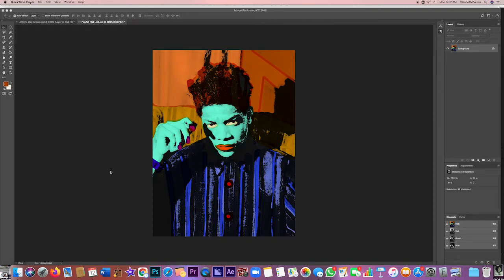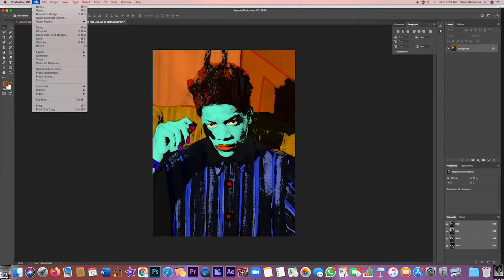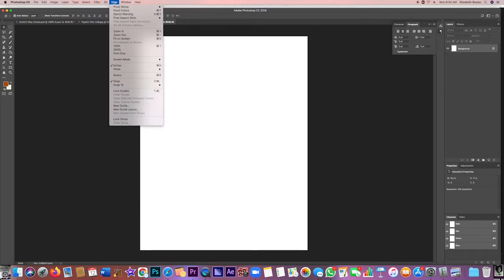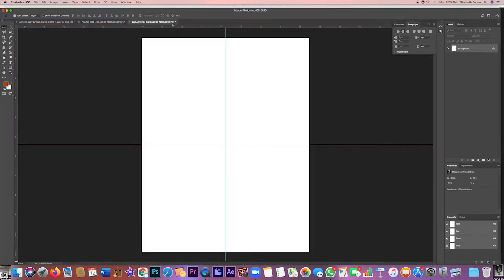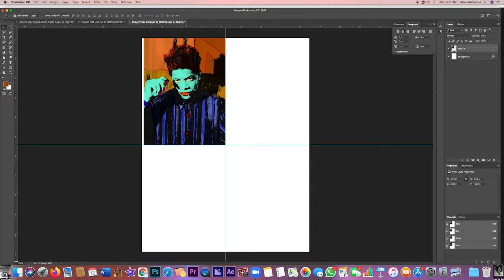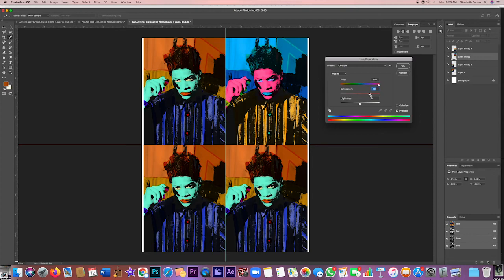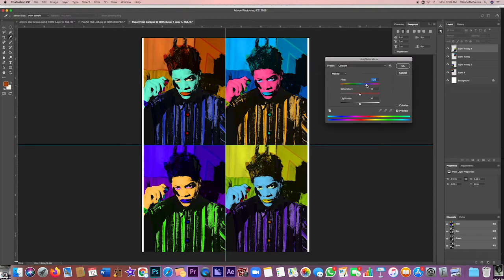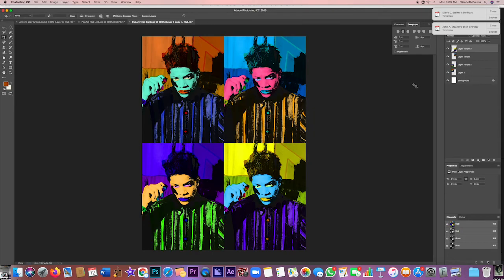PopArt Final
This video takes you through the process of making the 4 versions of the PopArt image and cropping the size.